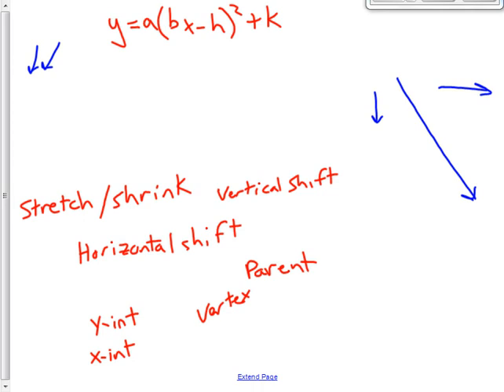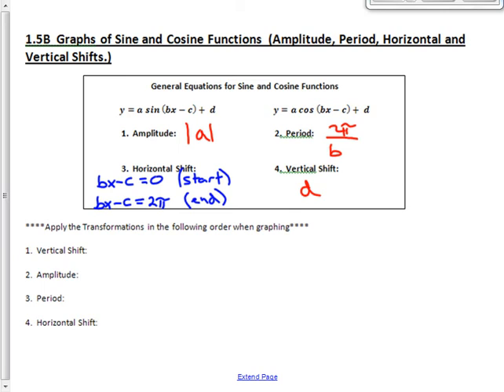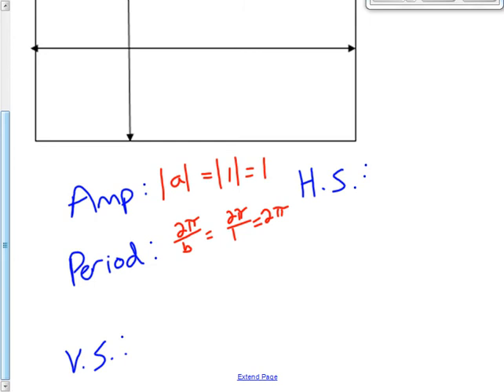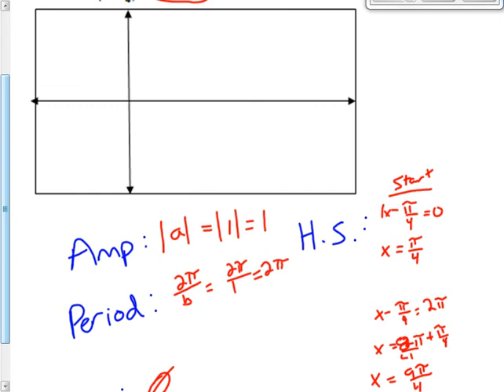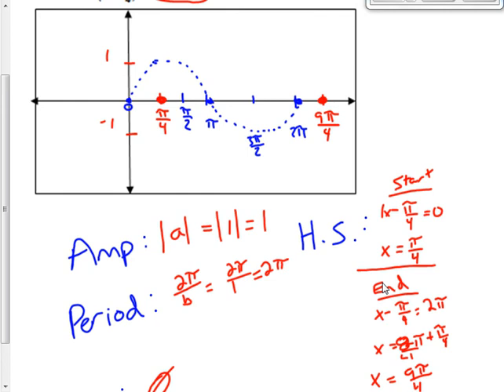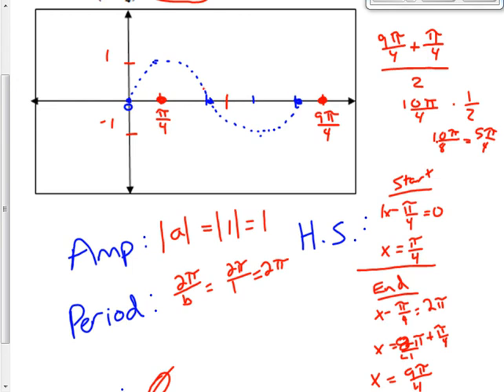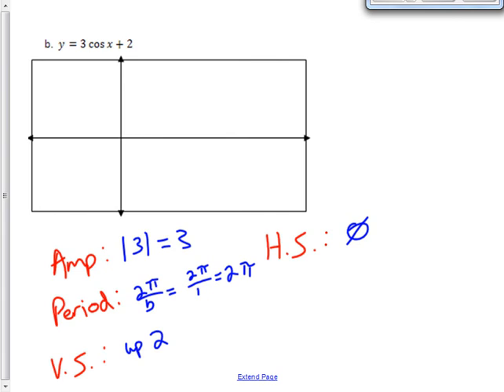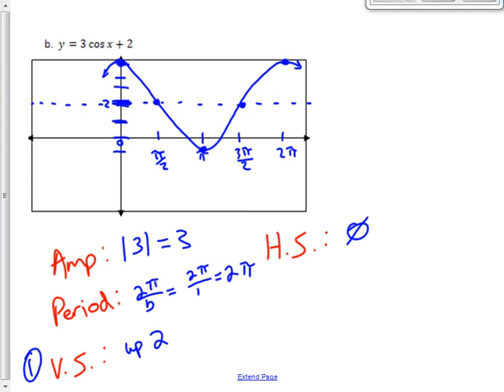1 5b Horizontal and Vertical Shifts Video 1